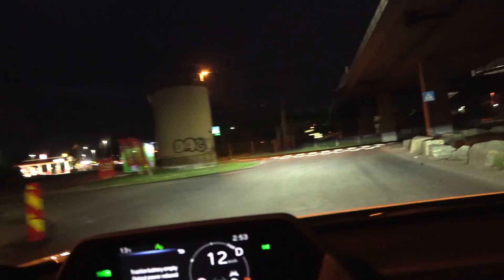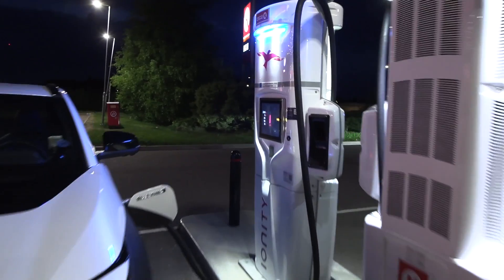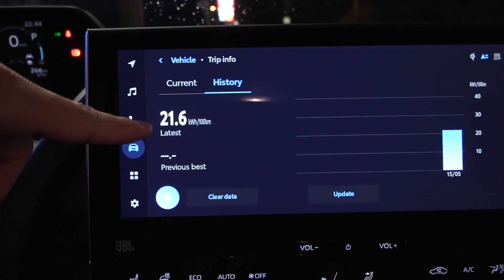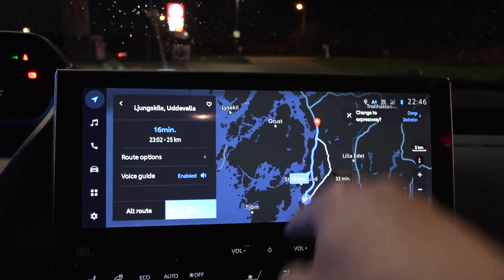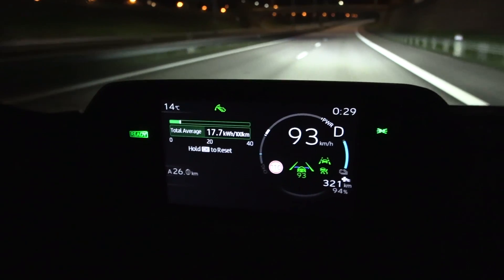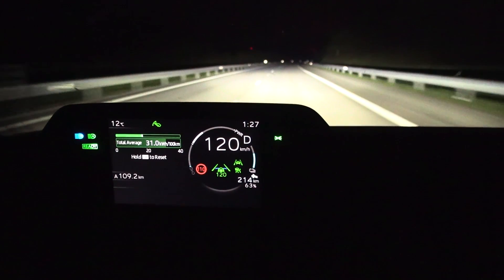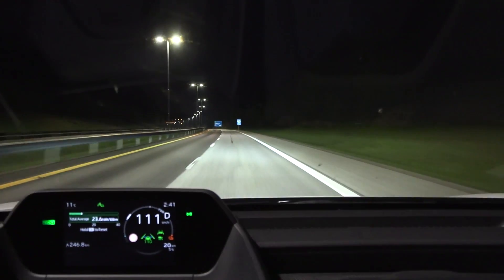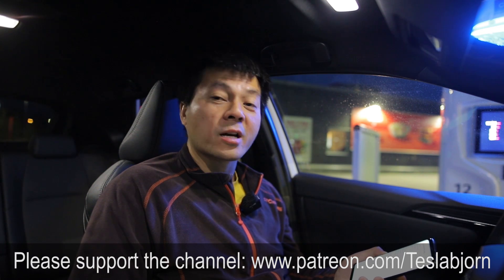Toyota bZ4X range test with new software